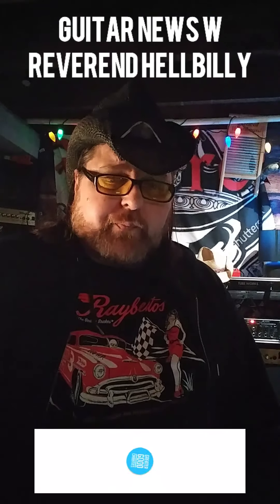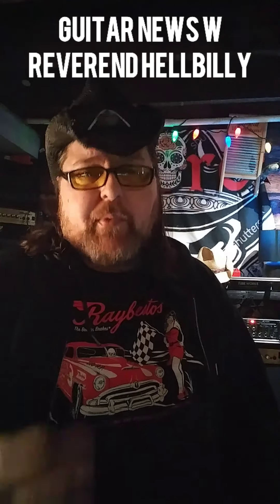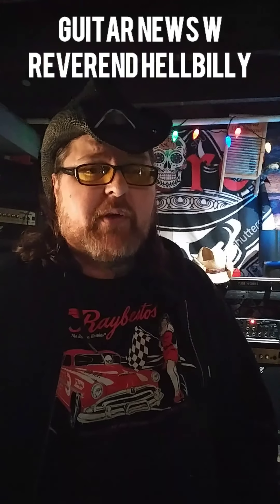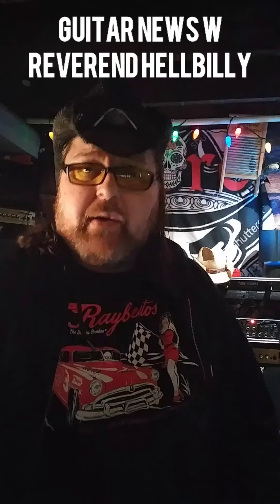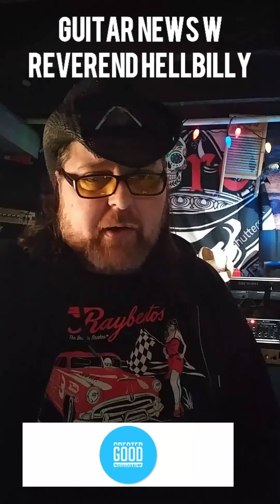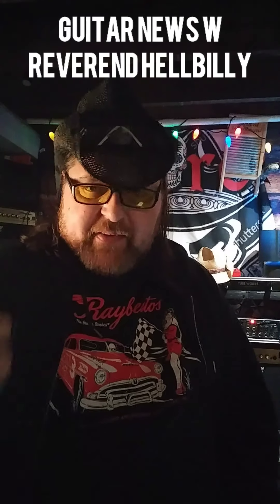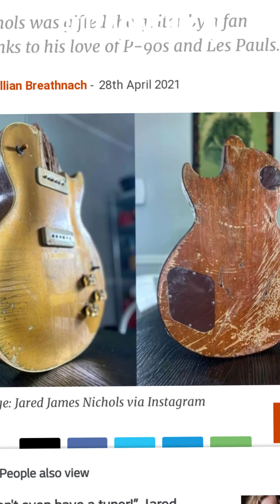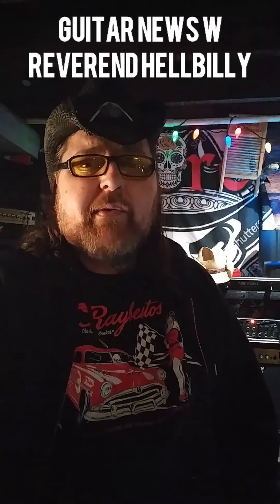Guitar News W Reverend Hellbilly.This guitar went through tornado.1952 les Paul.about to be restored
In 2013 an Ef 4 tornado went down in Washington Illinois.This guitar went though it survived in bad condition.
jared james Nichols is going to bring it back to life.